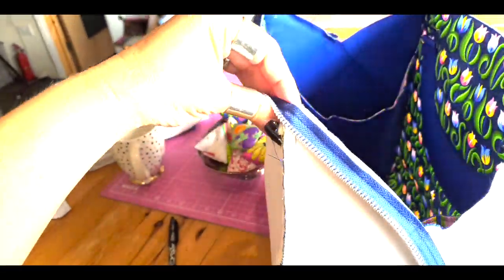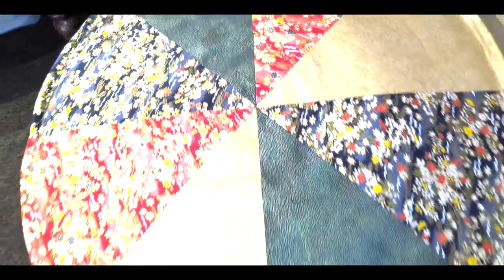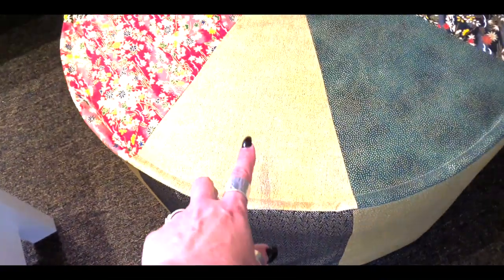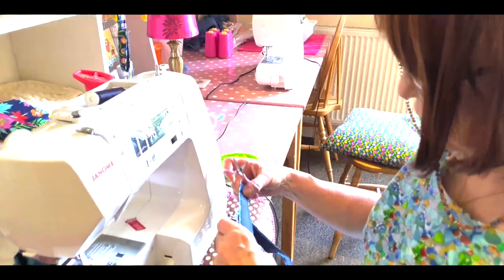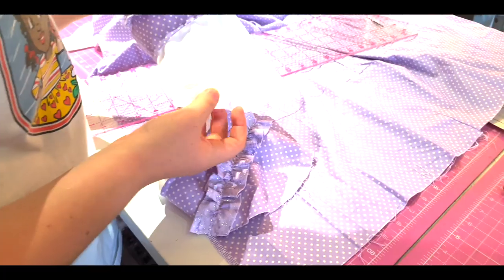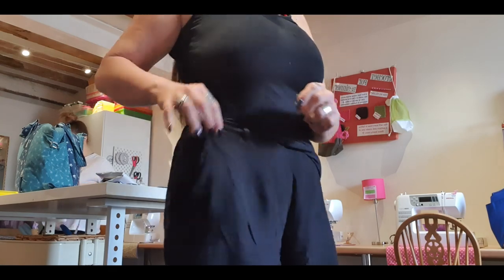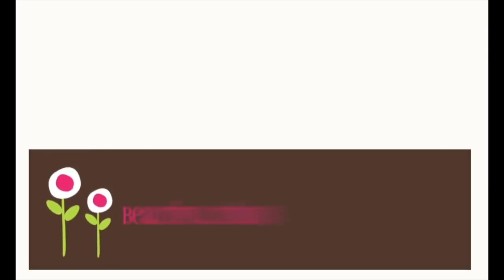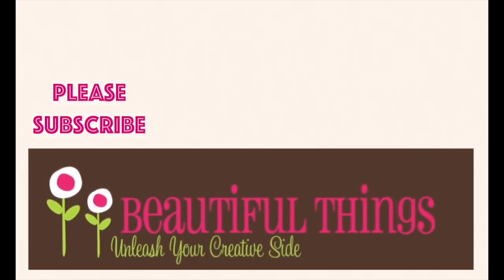Sewing the Annette Commuter Tote & other sewing projects | BTHQ Banter 35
Another week behind the scenes at Beautiful Things Headquarters a.k.a. BTHQ

This week Elspeth and Claire sew another Annette Commuter Tote by Swoon patterns and Claire reveals her seagull pants to the world!

If you'd like to join our online sewing club the doors are now open until Sept 9th you can join the BRONZE LOUNGE if you are a beginner here:

If you have a little sewing experience already then the SILVER LOUNGE may be better for you. You can find out all about that